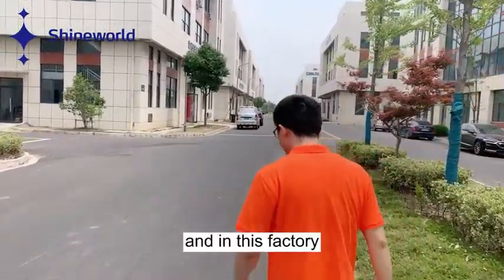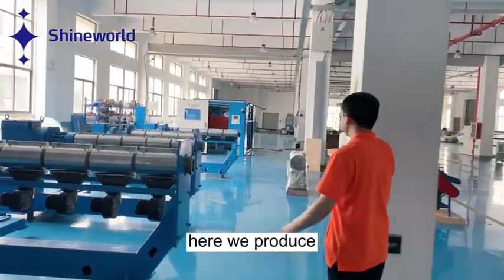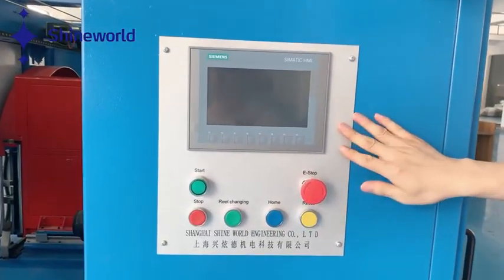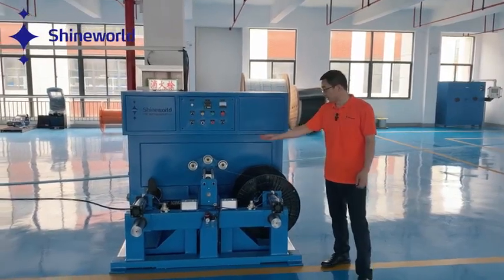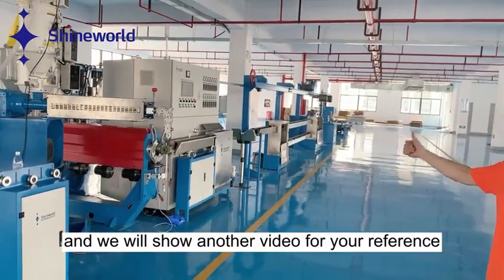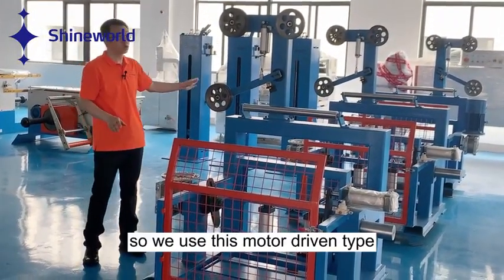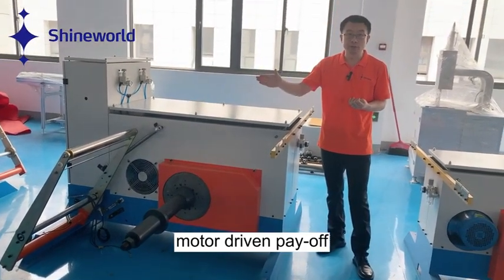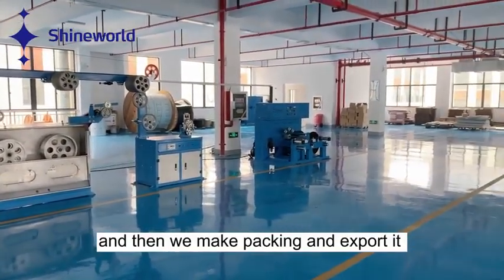[Presentation] Show you Shineworld Changzhou Factory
Show you Shineworld Changzhou Factory, look the machines in it!